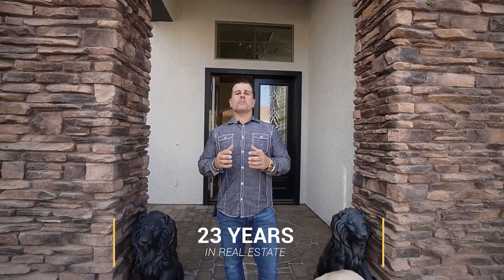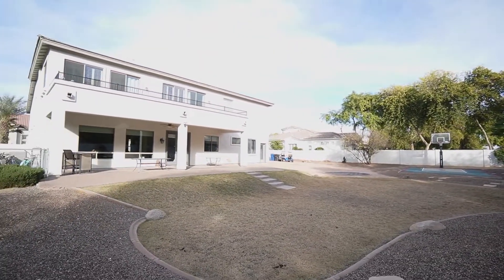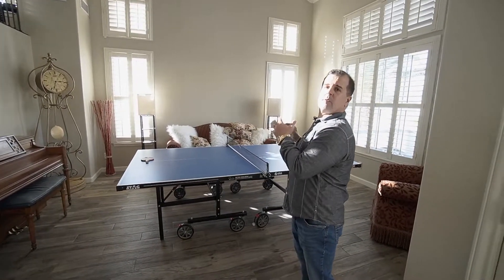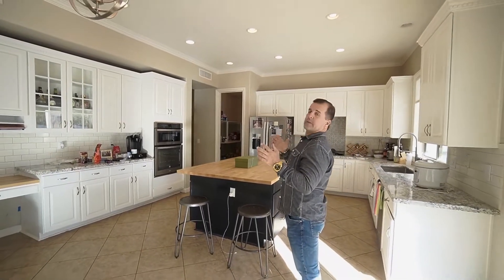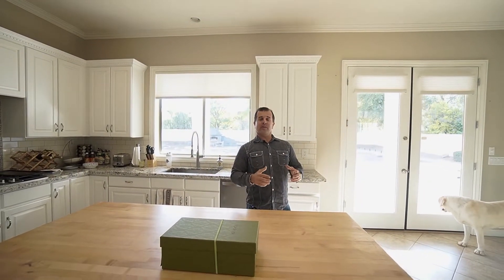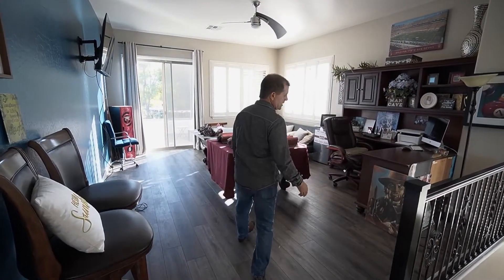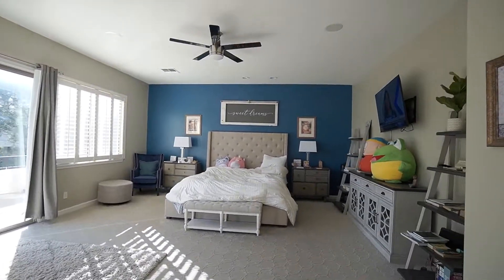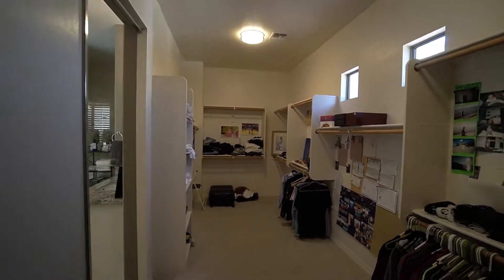$1,400,000 Home Turning Luxury AirBnB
Thanks for wathing this video! If you want to earn more about Real Estate Fix & Flipping DM on Instagram @flippin_az (link Below). Have a great day!

My name is Philip Zweig aka "Flip", founder of Flipp In America, I have been investing, making money and teaching investors how to flip homes throughout Arizona. Investors have come from Arizona, California, Canada, Indiana, Illinois, and England! I have been instrumental in buying, selling, lending, rehabbing, and managing millions of dollars in real estate. Providing homes for many families in Arizona.